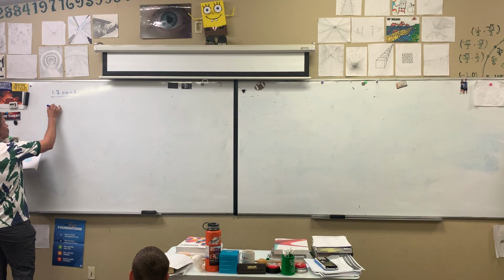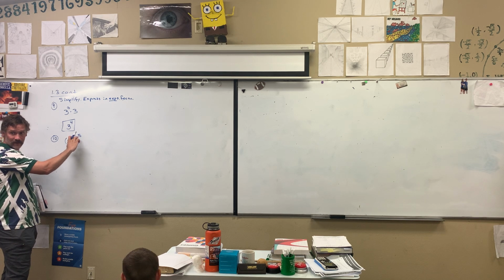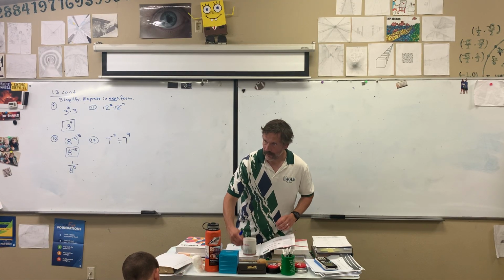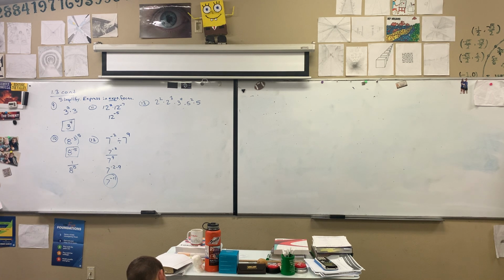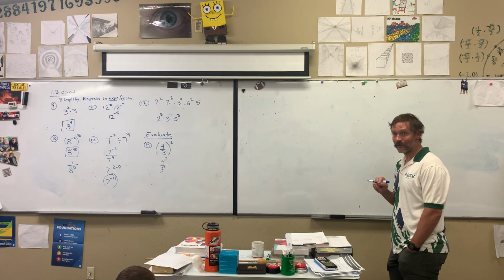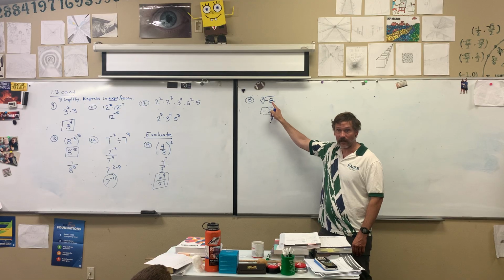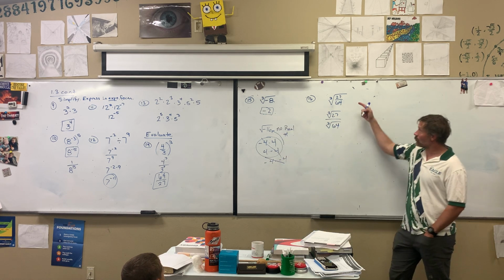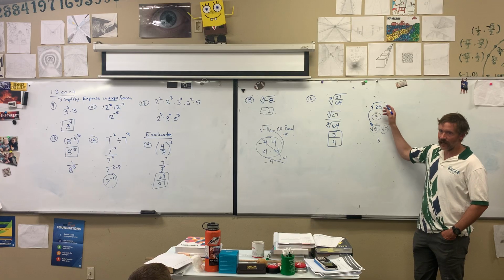Algebra 1: 1.3 exponents and radicals continued